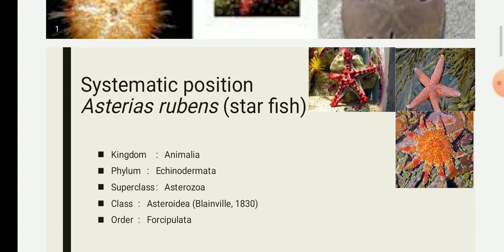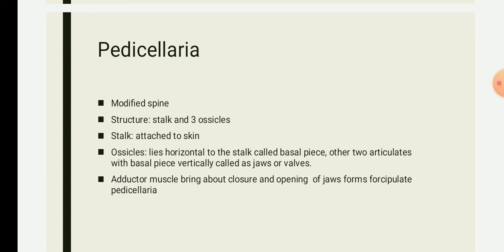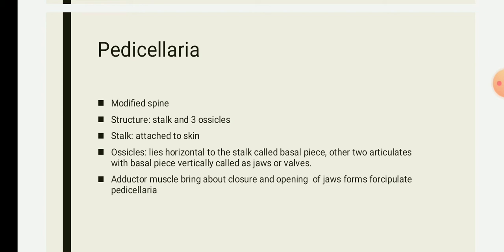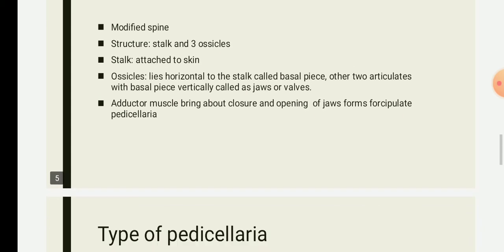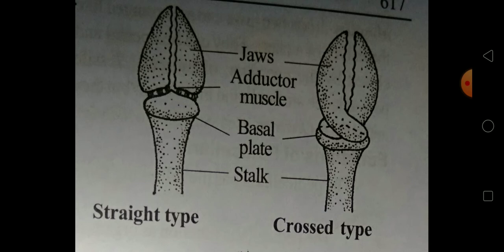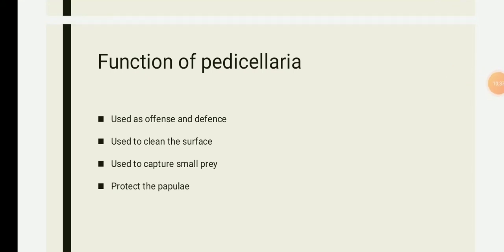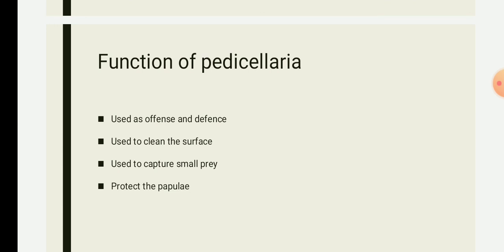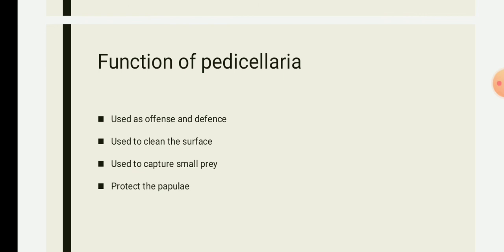phylum echinodermata type study star fish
pedicellaria in Asterias , structure, type and functions